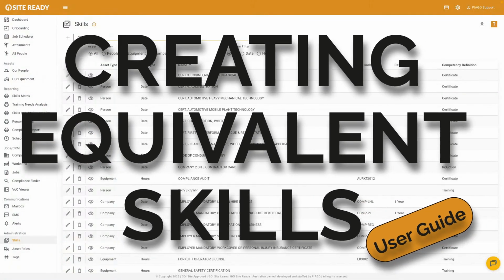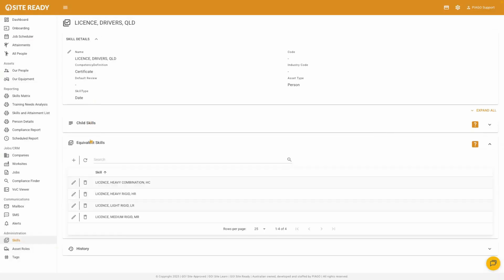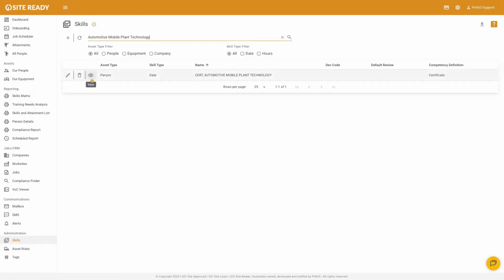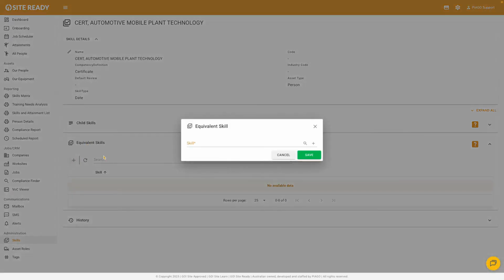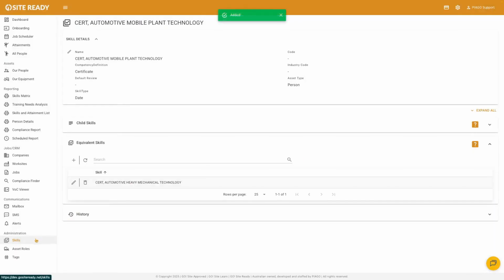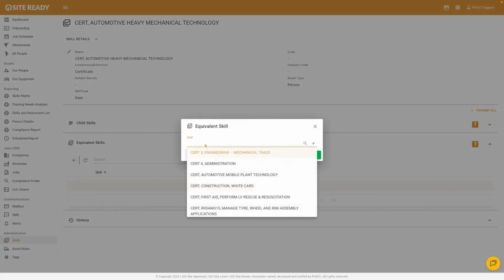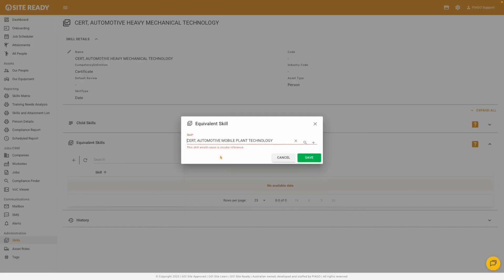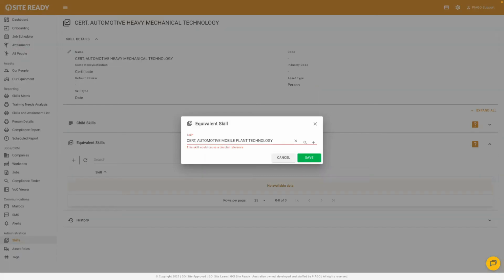8.2. User Guide Administration - Creating Equivalent Skills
Need to link alternative qualifications in GO! Site Ready? 💡 This guide shows you how to configure equivalent skills so compliance checks and Training Needs Analysis (TNA) reports stay accurate.

👉 What You'll Learn in This Tutorial:
• Understanding equivalent skills and why they matter
• Opening a skill and adding equivalents in the Equivalent Skills Tab
• Ensuring names exist in the Skills Library
• Creating missing skills where required
• Saving equivalents so they show in compliance checks and TNA

⚙️ Follow These Steps:
1. Open the 'lowest' skill (e.g., C Class Licence).
2. Go to the Equivalent Skills Tab.
3. Click the Add Icon and type the name of the equivalent skill.
4. If it’s not in the library, create it using the Add Icon.
5. Save your equivalents.

✨ Important Notes:
• Equivalents ensure different qualifications can satisfy the same requirement.
• In compliance checks and TNA reports, equivalents are flagged as "eqv" to show alternatives clearly.